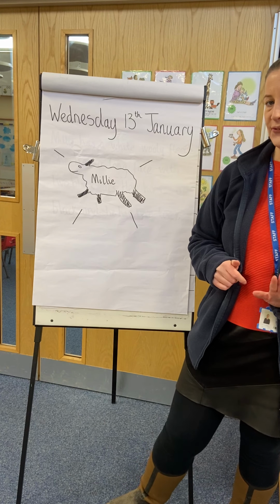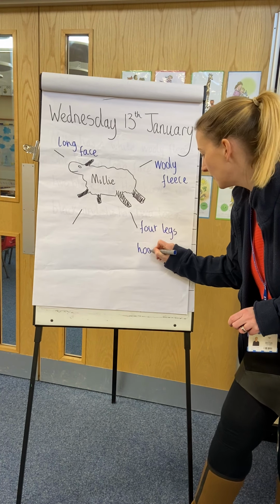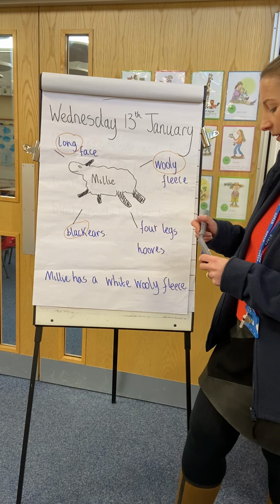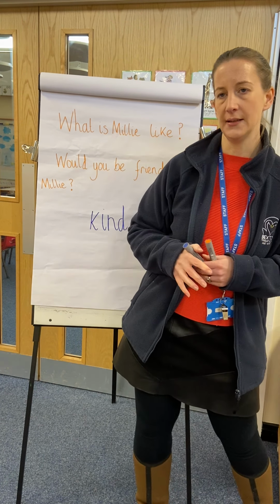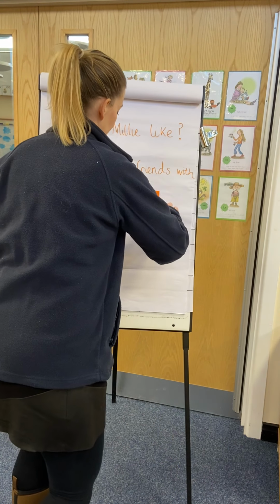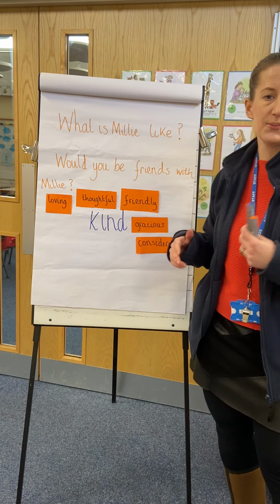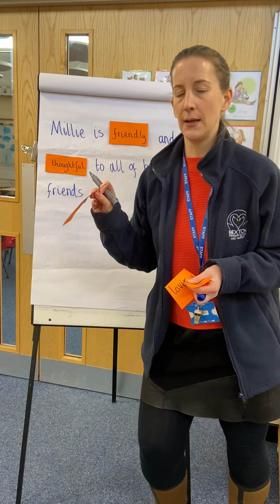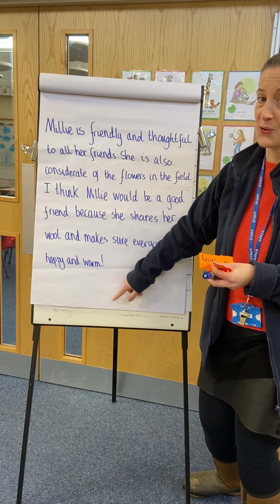Year 1 Thursday 14th January English